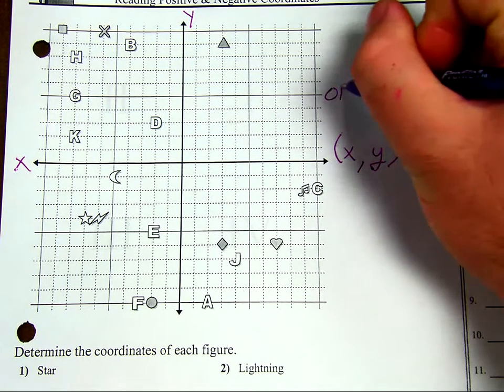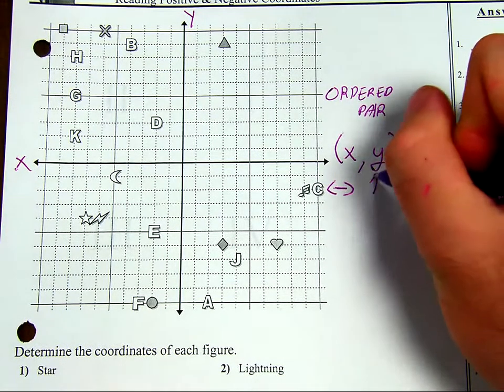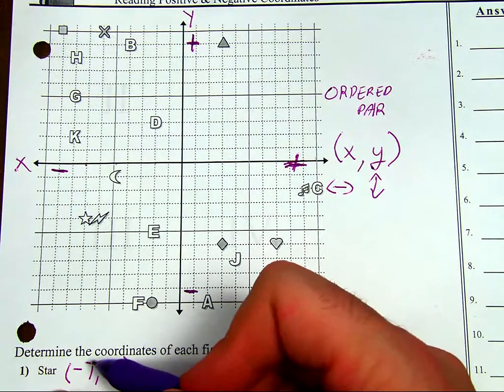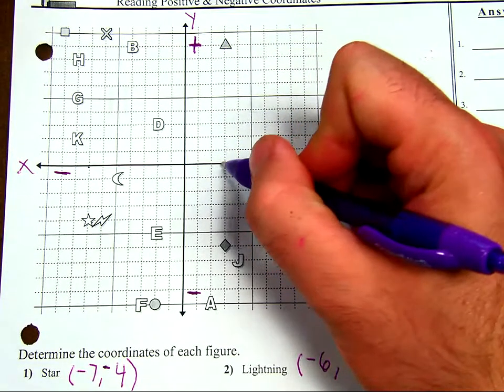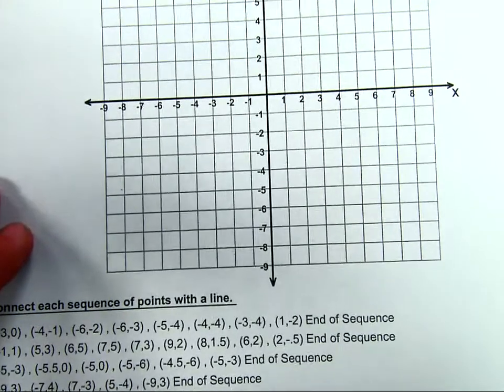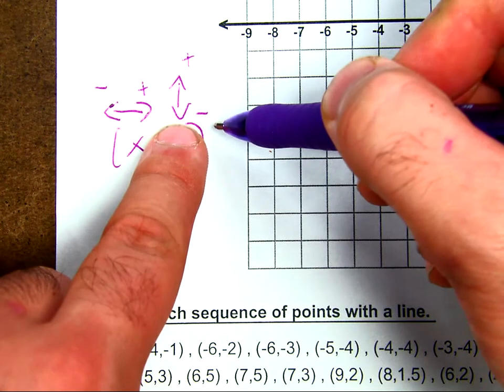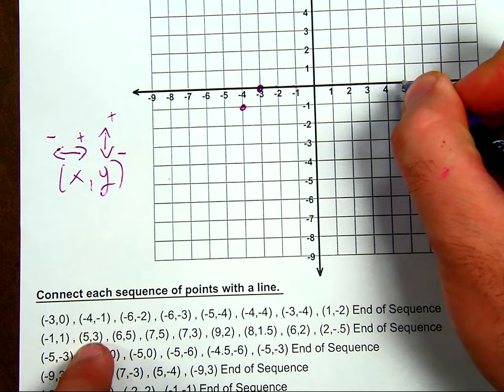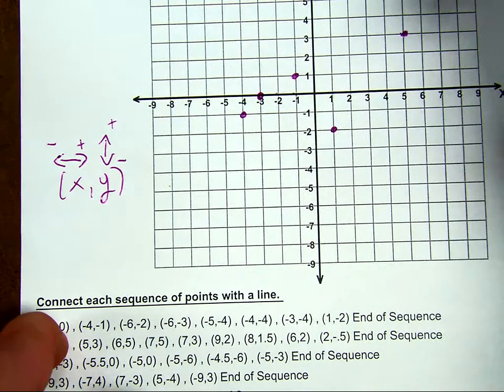Plotting on a Coordinate Plane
How to plot ordered pairs using the x and y coordinates